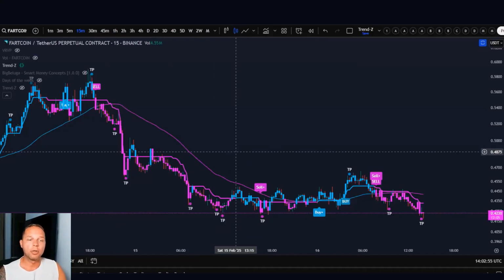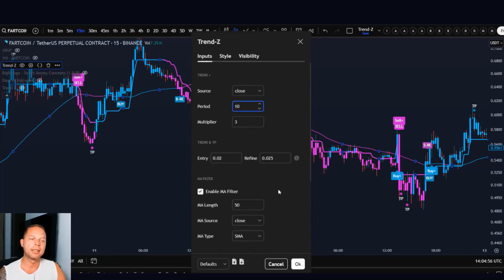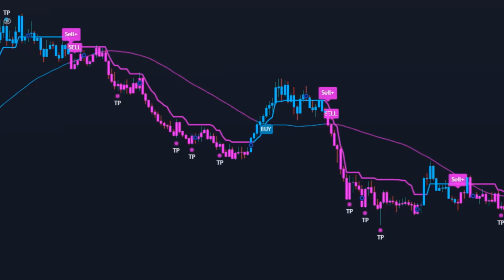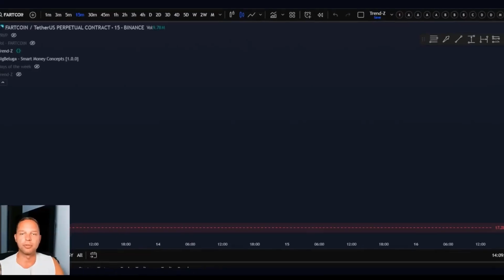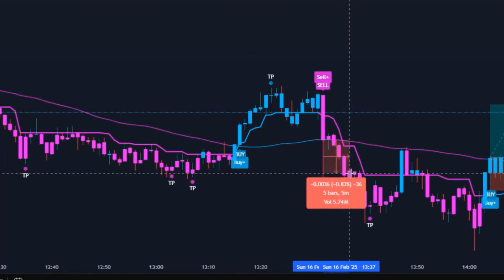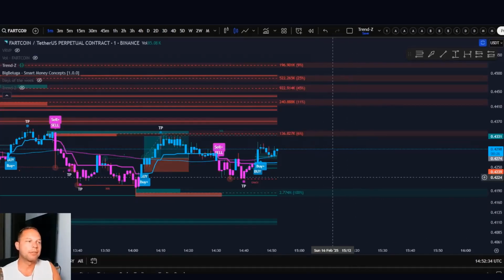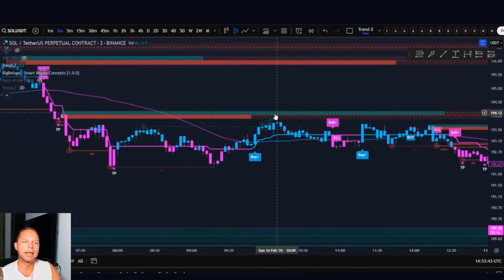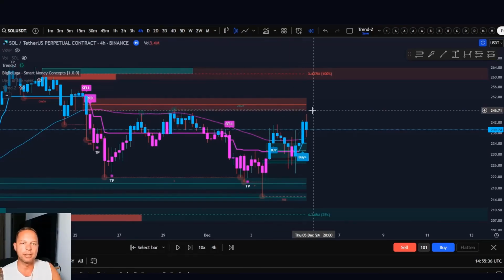TRUST ME! This Trading Indicator Will Change Your Life! 💥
🚀 GAMECHANGER ALERT!
Discover the secret Buy, Sell & Take Profit signals that could level up your trading game instantly! 💹
This is hands down the best TradingView indicator you'll find — simple, powerful, and insanely effective.
📈 Perfect for scalping, day trading, or swing trading.
🔥 Watch now and transform your strategy!

IMPORTANT!
All information on my Youtube channel is for educational and current news purposes only. This is purely informative content. I do not give any crypto investment tips or recommendations (if such are mentioned in some videos, this is unintentional and I take no responsibility for any losses). I assume no responsibility for any risks associated with investment transactions or other financial decisions made based on the information or market analysis provided. All information provided here is non-binding and for illustrative purposes only. It does not constitute investment advice. Before taking any action or making any investment in this area, it is recommended that you carry out sufficient research of your own or consult a financial advisor.